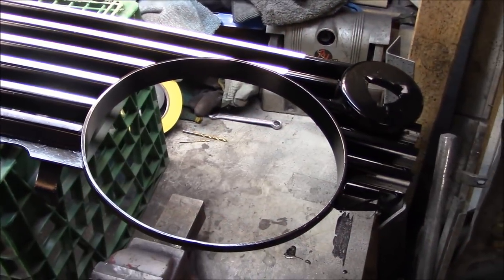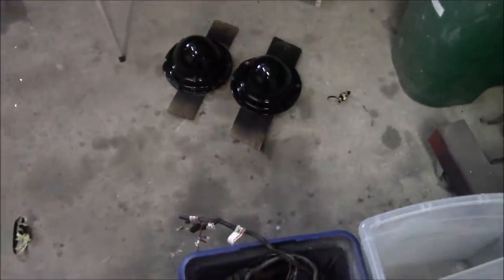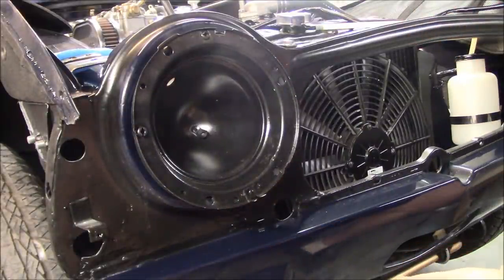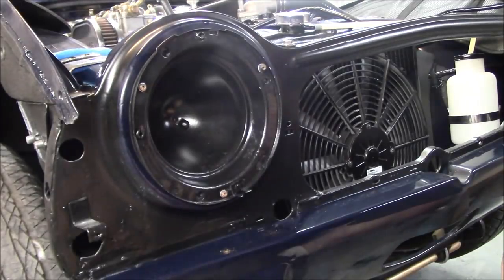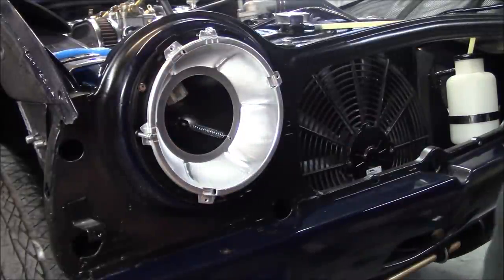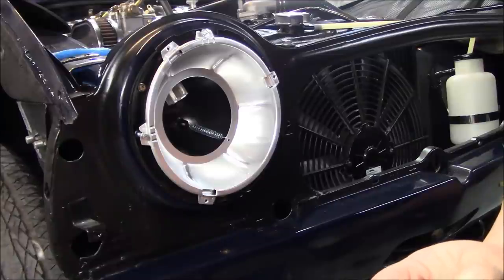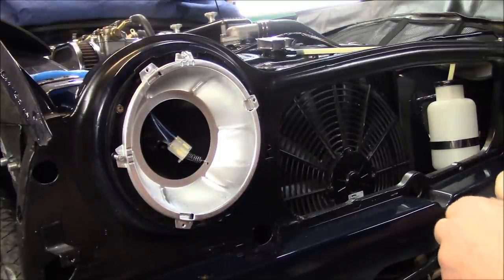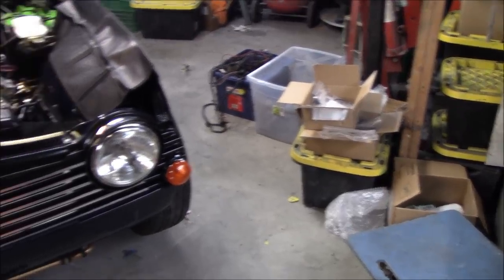1968 Triumph TR250 Restoration, Assembly Part Thirteen, Grille, Marker Lights & Headlights Install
The front end is looking better on my 1968 Triumph TR250 Restoration Project now that the Grille, Marker Lights and Headlights have been installed.